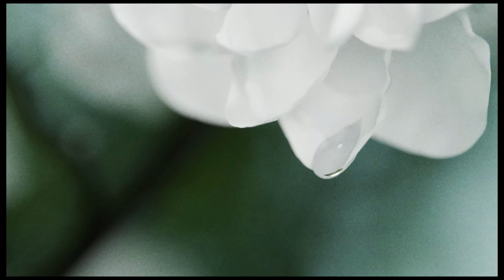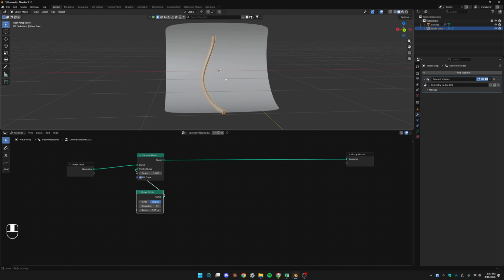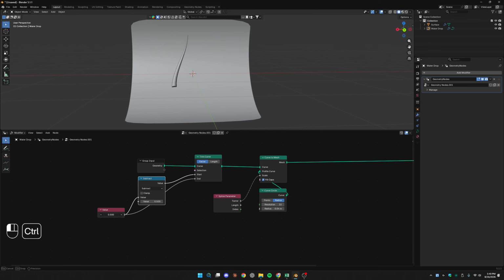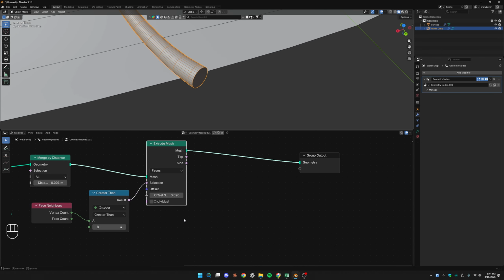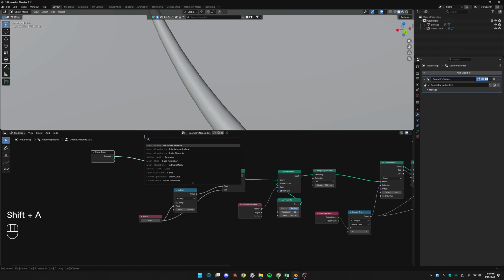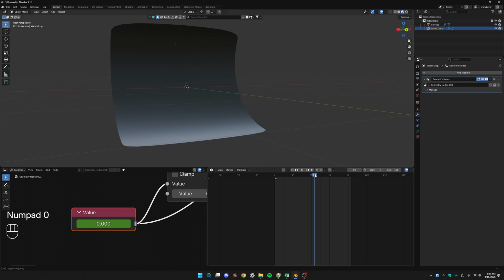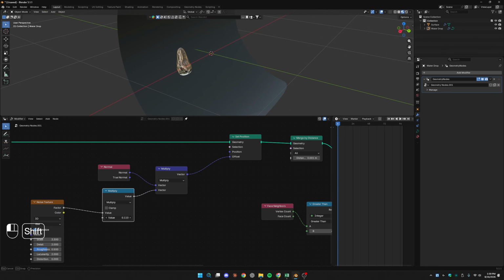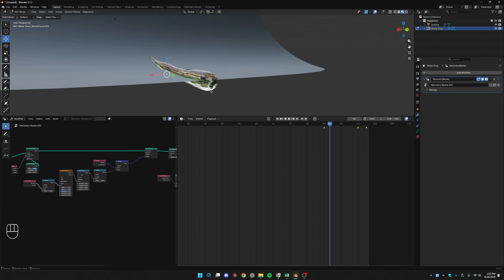Blender Can Make REALISTIC Water Droplets?!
In this Water Droplet Animation - Blender Geometry Nodes tutorial, we'll create a realistic water droplet animation that can travel along a custom curve. You'll learn how to create the water droplet, control its shape and movement, animate it, and add the final touches to make the result look more realistic.

This Blender Geometry Nodes water effect is useful for product visualization, motion graphics, liquid effects, animations, and other creative 3D projects. The setup is made in Blender 5.1 and can be customized to create different water droplet movements and animations.

⏱️ TIMESTAMPS

00:00 — Introduction
00:08 — Setting Up the Geometry Nodes
09:38 — Animating the Water Droplet
10:51 — Final Touches & Making It Look Realistic